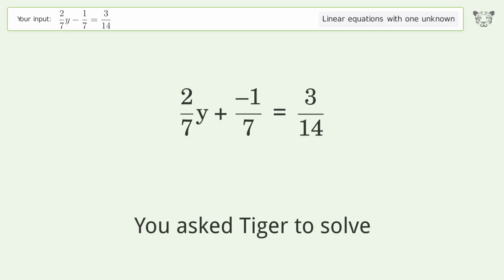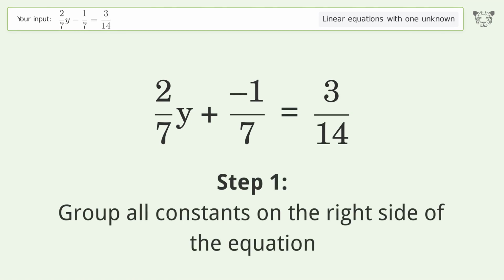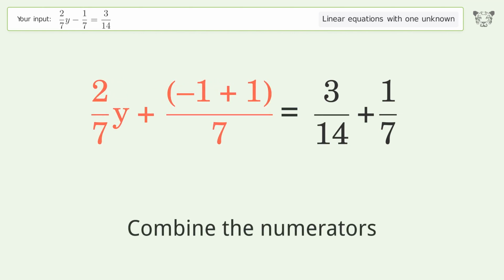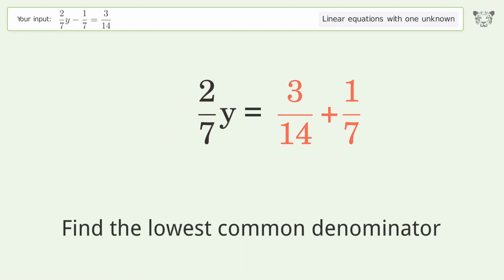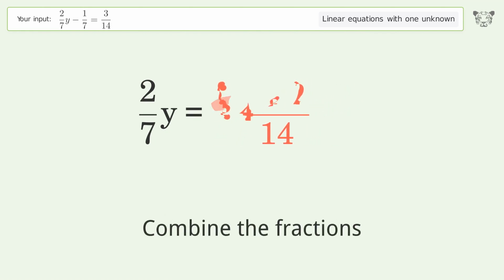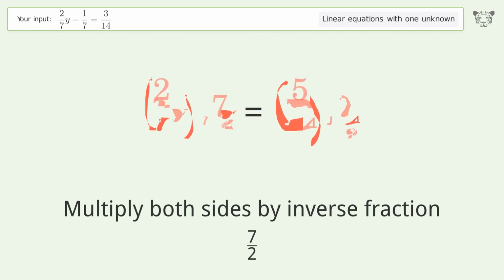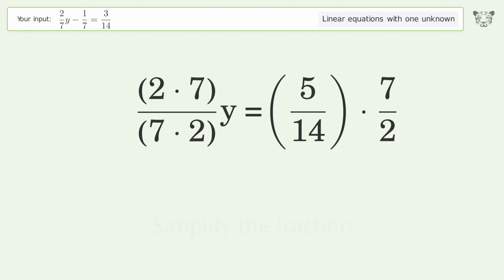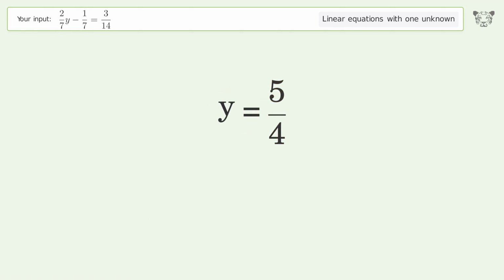Solve 2/7y-1/7=3/14: Linear Equation Video Solution | Tiger Algebra